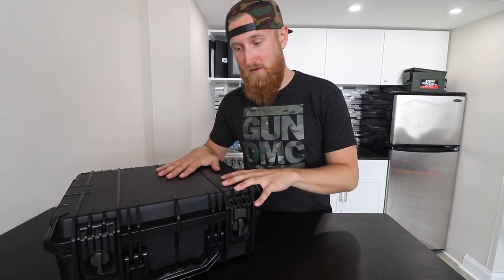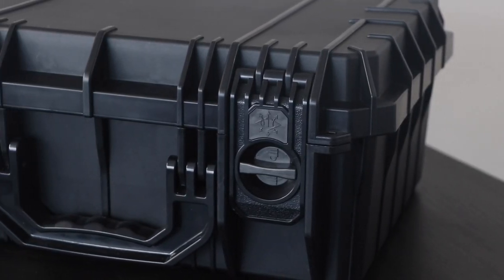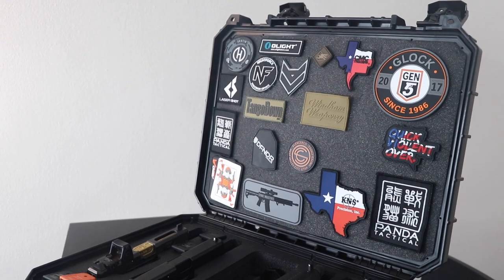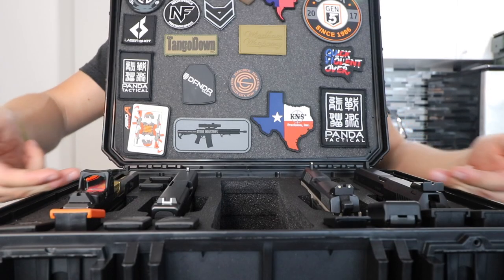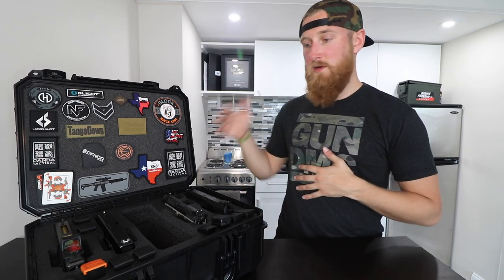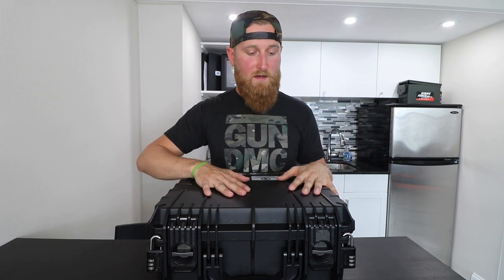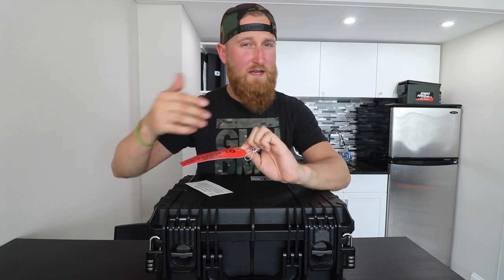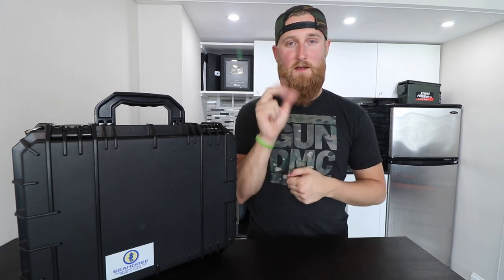Seahorse 4 Pistol Case | Flying with Firearms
Pick up this Seahorse Case here!

Stuff & Things store!

Main Camera
Main Lens